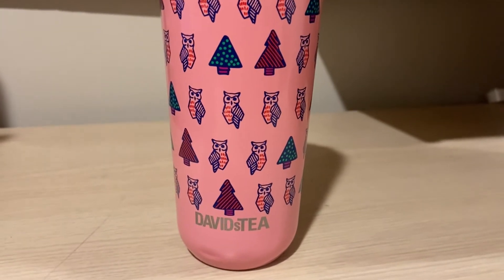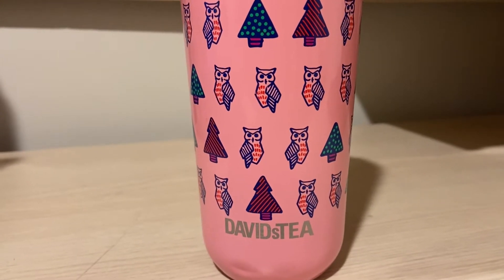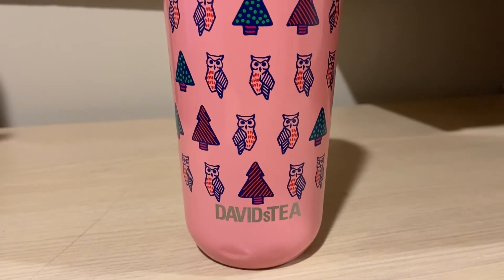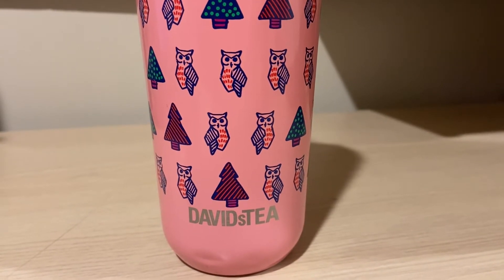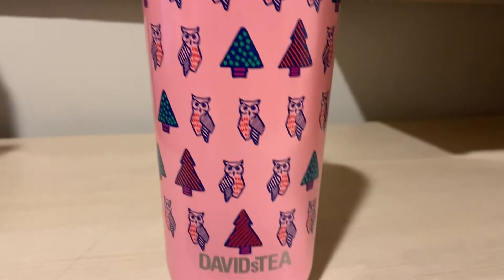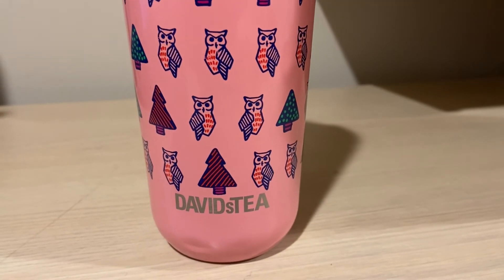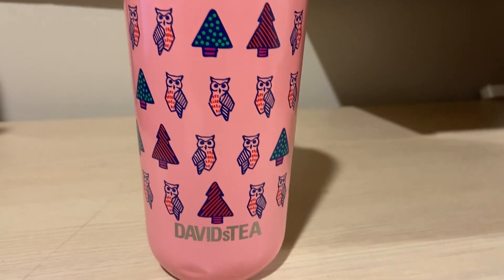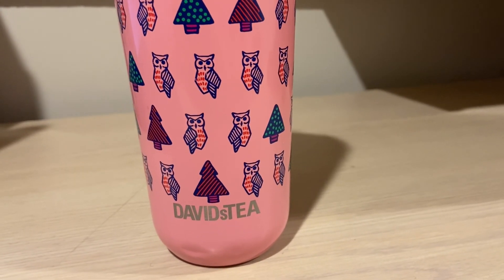David’s Tea Review : Mango Matcha